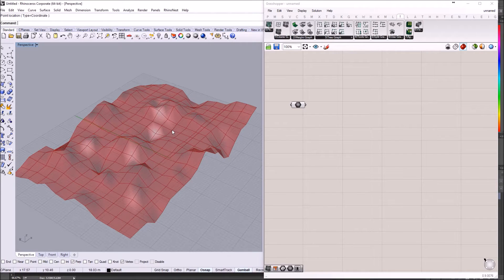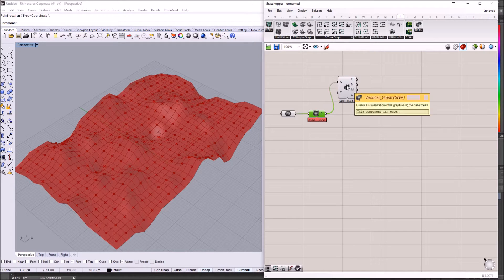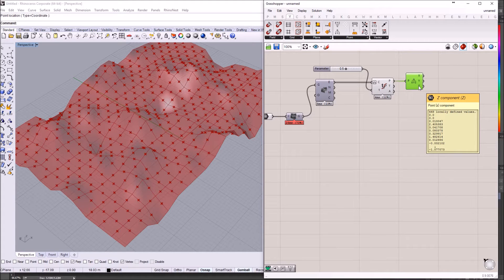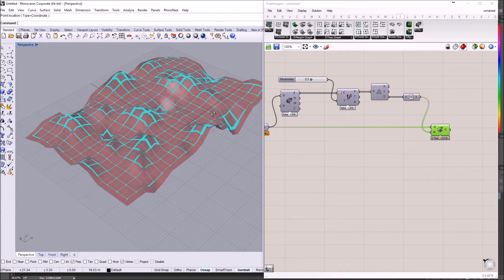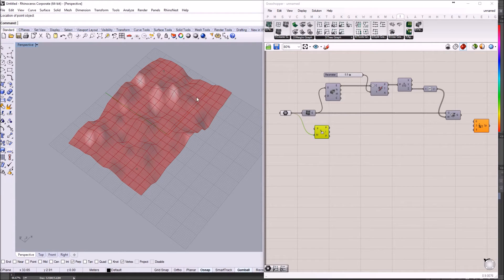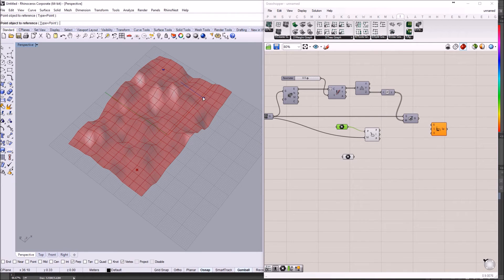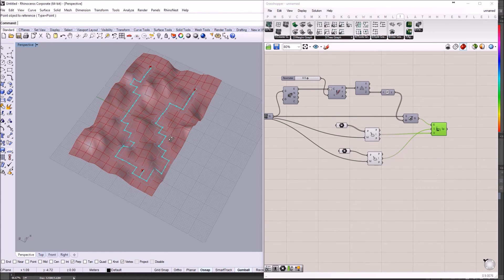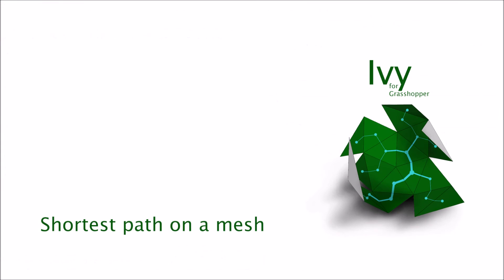Ivy shortest path on a mesh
Tutorial on Ivy for Grasshopper showing how to calculate the shortest path on a mesh between two points